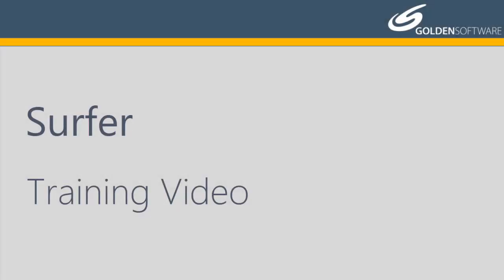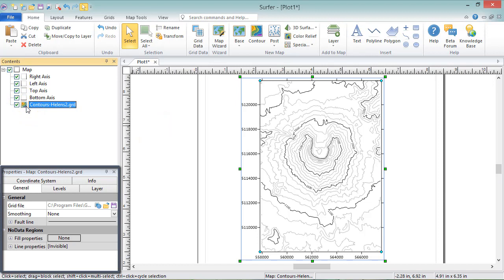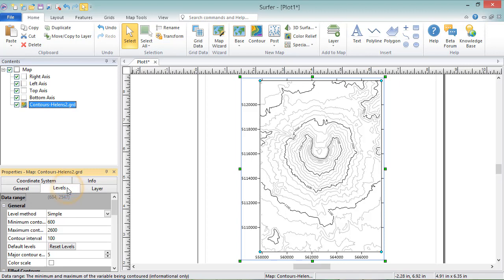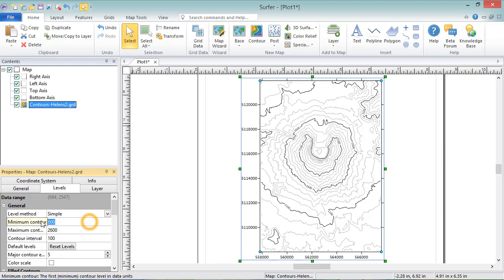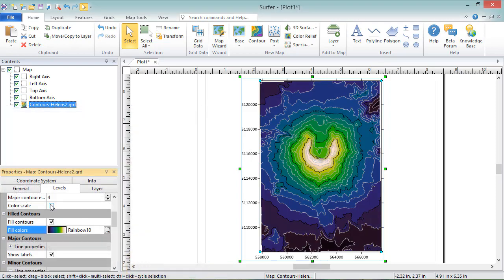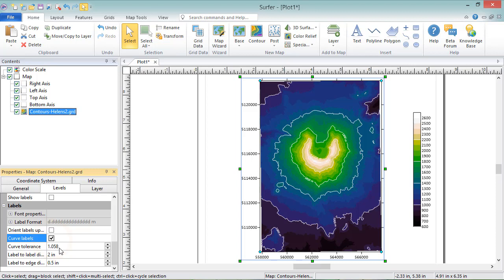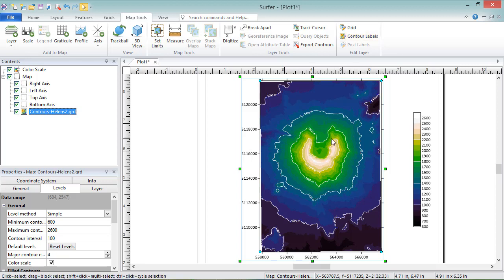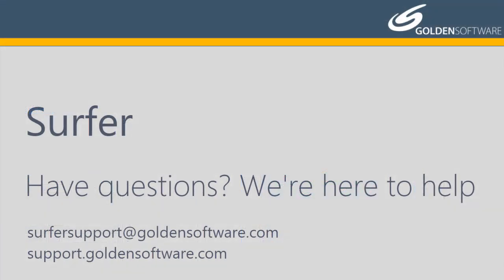Surfer Contour Maps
This video covers how to create and edit contour maps in Surfer.